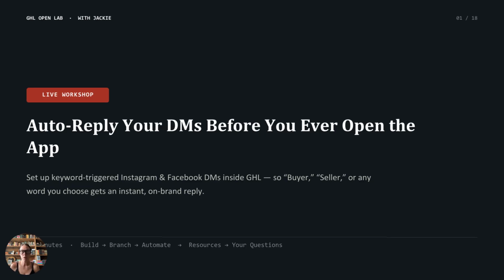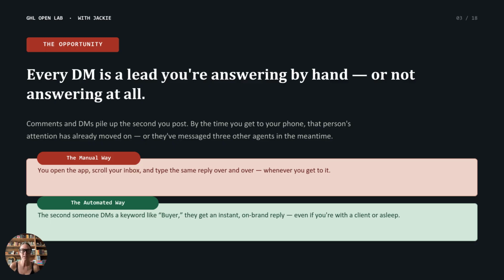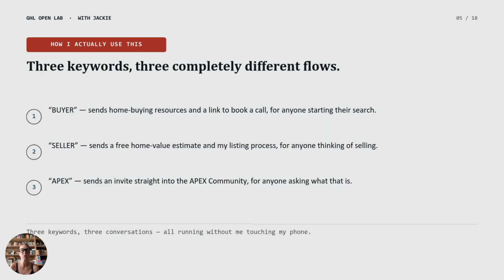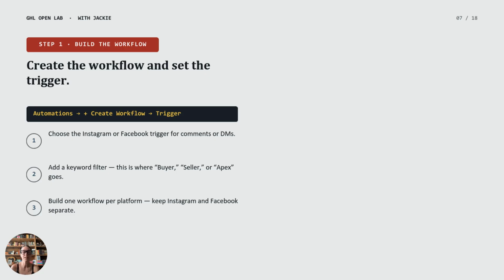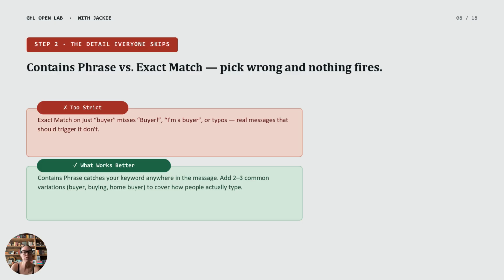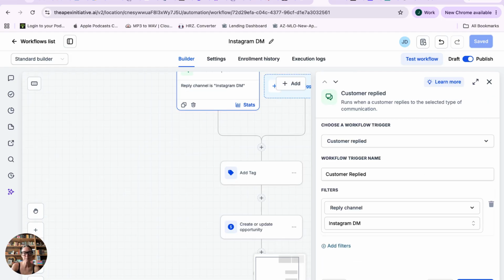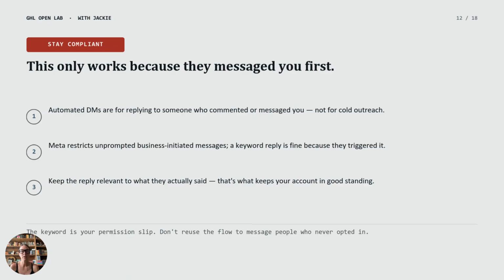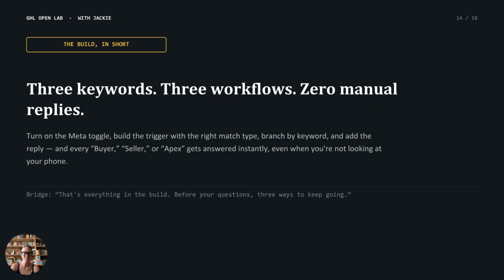How to Set Up Auto DM Replies on Instagram and Facebook with GoHighLevel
Auto DM Replies on Instagram and Facebook | How to Automate DMs with GoHighLevel

Want to set up auto DM replies on Instagram and Facebook so you can respond faster, capture leads, and stop missing messages? In this video, I’m showing how Instagram DM automation and Facebook Messenger automation can help you turn social media conversations into real business opportunities.

If you are using Instagram or Facebook to generate leads, share links, answer common questions, promote offers, book calls, or send resources, automated DM replies can save you time while making sure every person gets a quick response.

In this video, we’ll cover:

What auto DM replies are
How Instagram DM automation works
How Facebook Messenger automation works
How to use keywords to trigger replies
How to automatically send links, resources, or next steps
How to capture leads from Instagram and Facebook
How DM automation can connect to your CRM
How automated replies can help you follow up faster
Why automation should support real conversations, not replace them

Auto DM replies are one of the easiest ways to start automating your business. Whether someone comments on a post, sends a message, asks for a link, or responds to a keyword, you can create an automated system that starts the conversation and moves them to the next step.